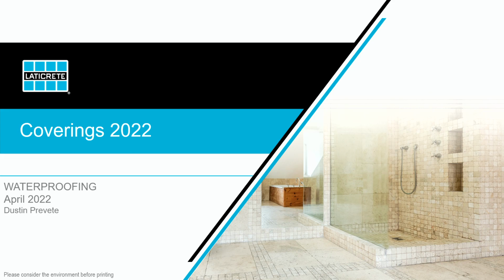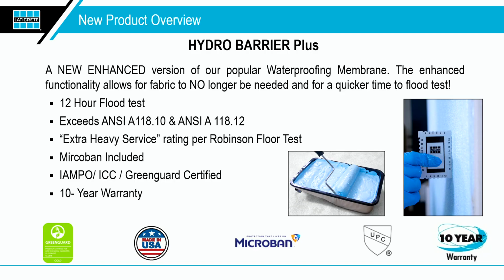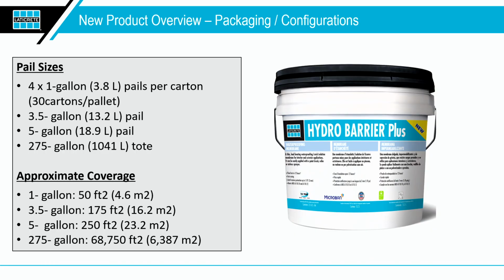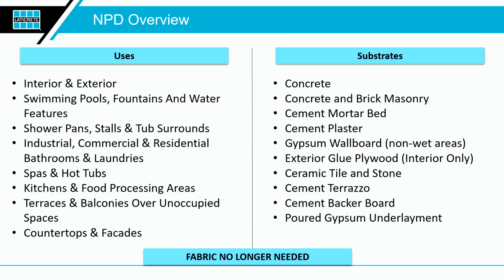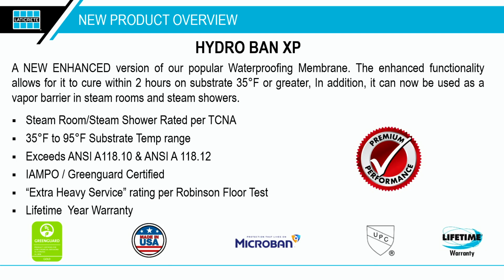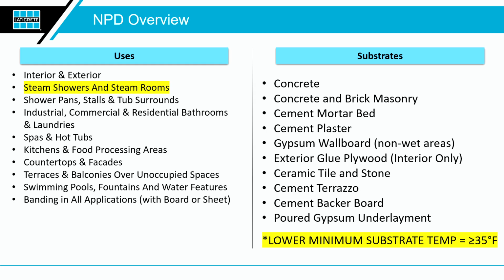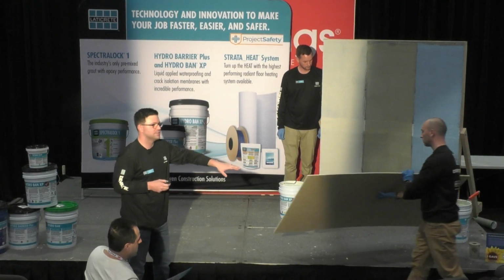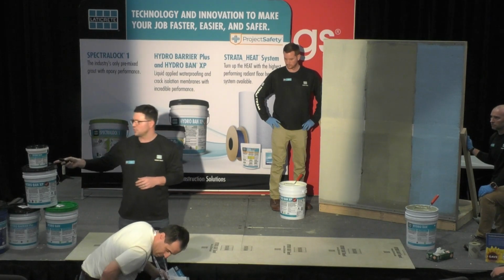Laticrete One Size Does Not Fit All